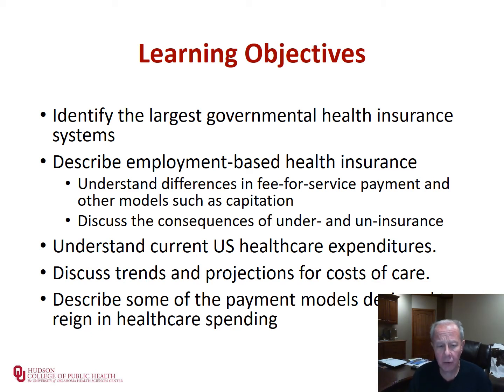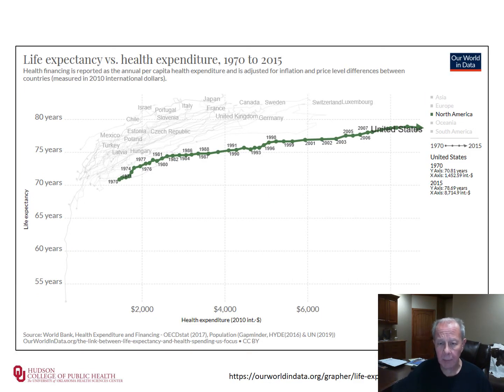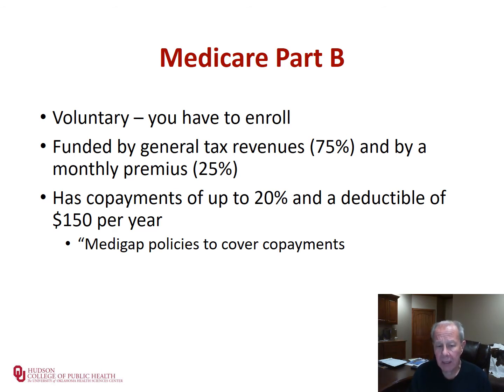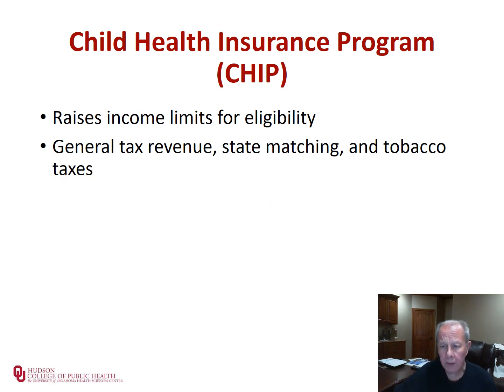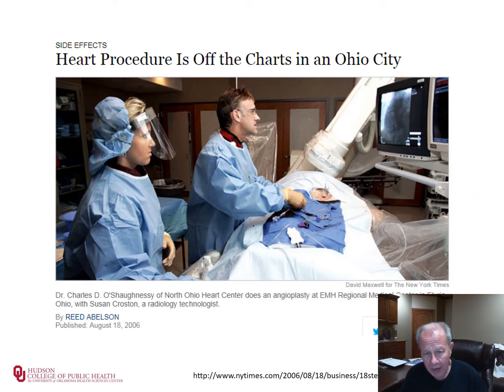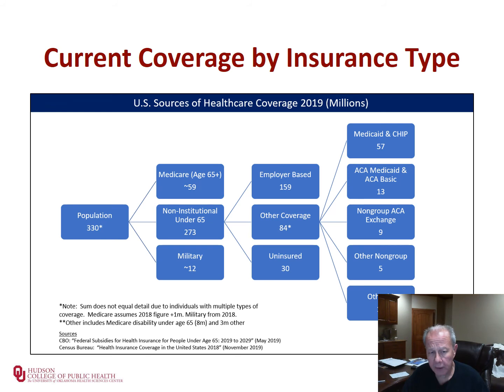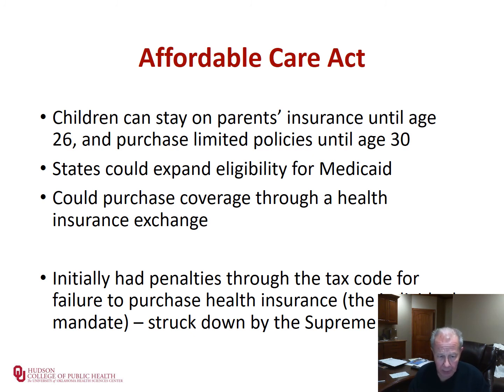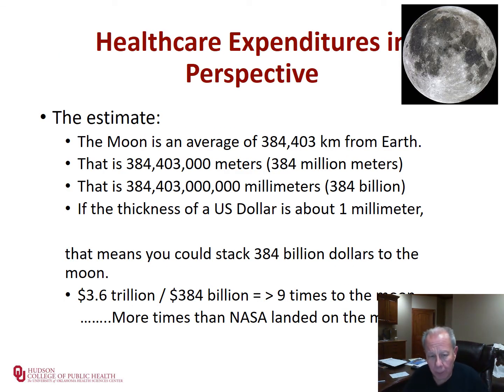PHCH 2013, Intro to Public Health, Chapter 11 Health Insurance , 3.23.20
PHCH 2013, Intro to Public Health, Chapter 11, 3.23.20